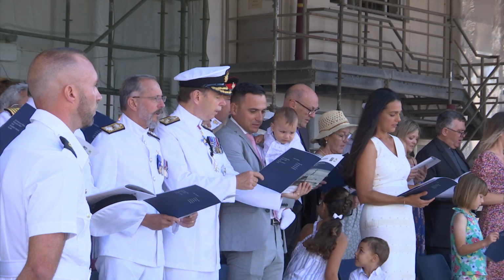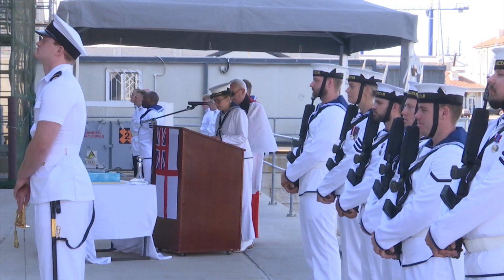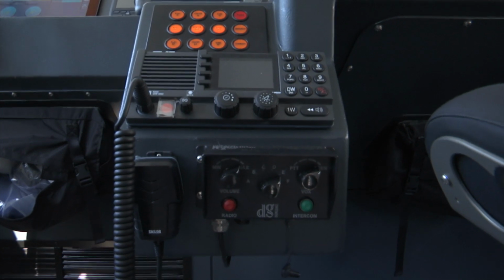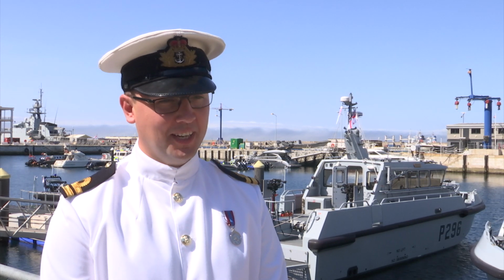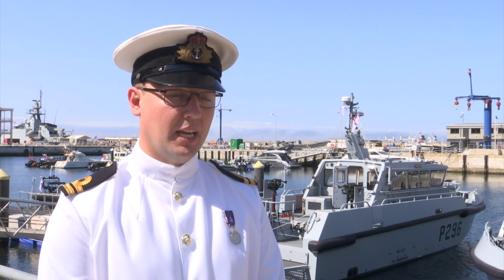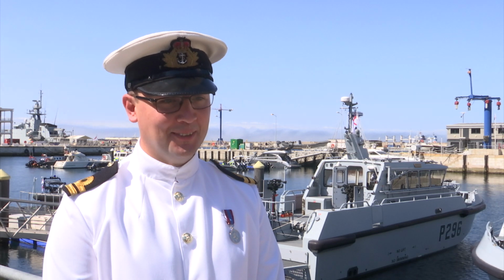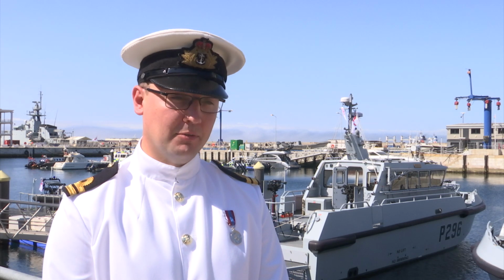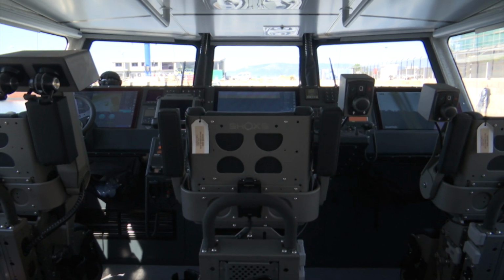HMS Dagger officially commissioned into Royal Navy Gibraltar Squadron's fleet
HMS Dagger has officially been commissioned into the Royal Navy Gibraltar Squadron's fleet.

The £5m advanced patrol ship will now take up duties providing security and force protection in British Gibraltar Territorial Waters.

The commissioning ceremony was held at the naval base in the presence of the Governor Sir David Steele, the new Commander British Forces Commodore Tom Guy and Lady Sponsor Kaiane Aldorino-Lopez.